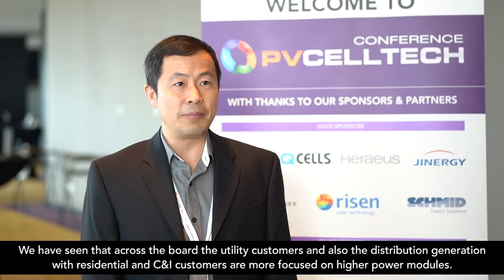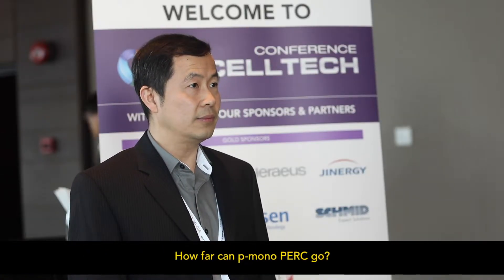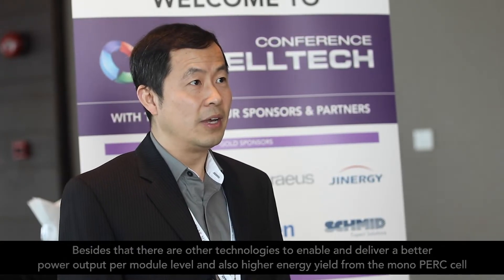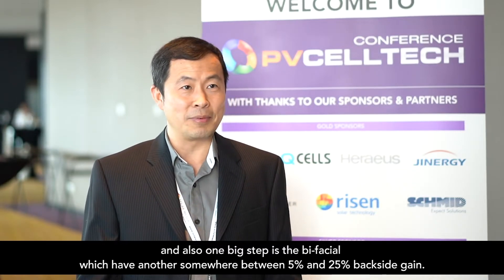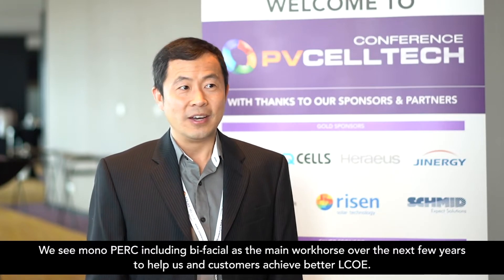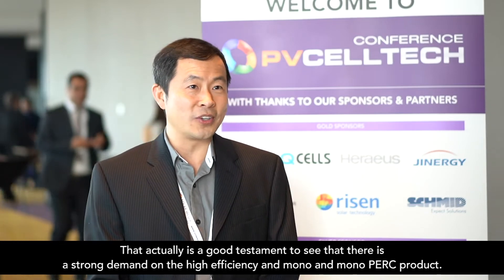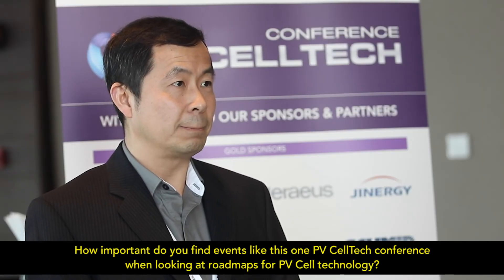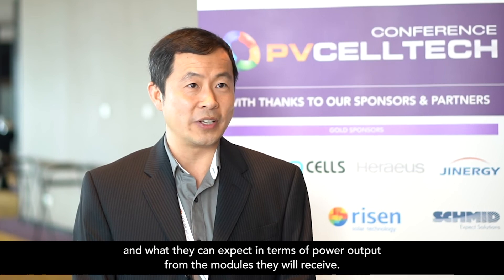Mono-PERC will be solar's 'workhorse', says LONGi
Speaking on the sidelines of the PV CellTech 2019 conference, Hongbin Fang, technical director of LONGi Solar, says the company’s recent manufacturing expansion in Malaysia is a testament to the customer demand for mono-PERC modules. Fang describes mono-PERC, including bifacial modules, as the likely “workhorse” for the solar industry in the near-term.